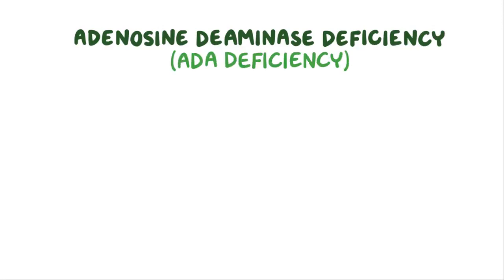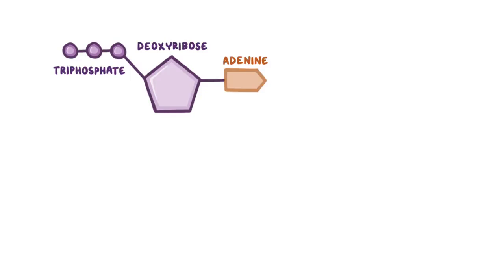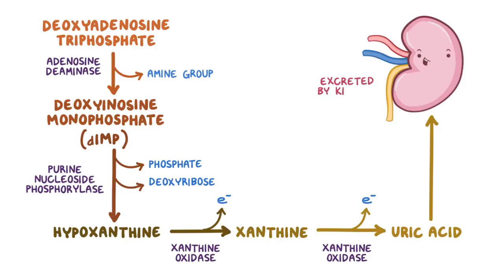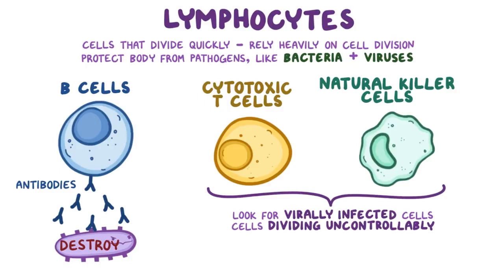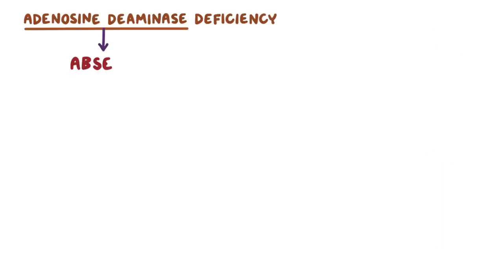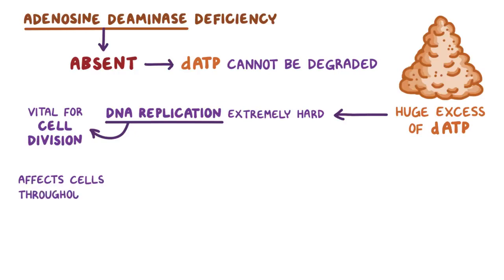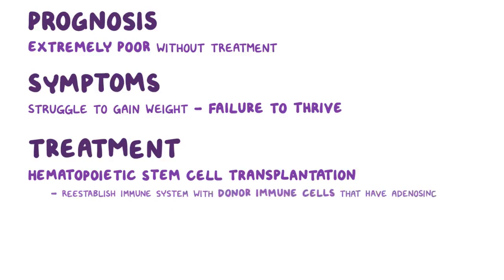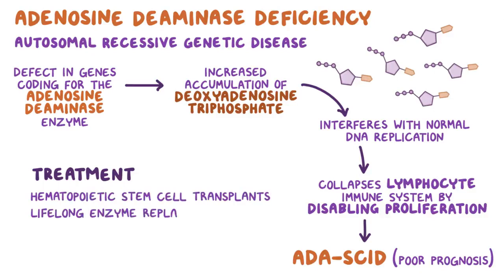Immunology: Adenosine deaminase deficiency